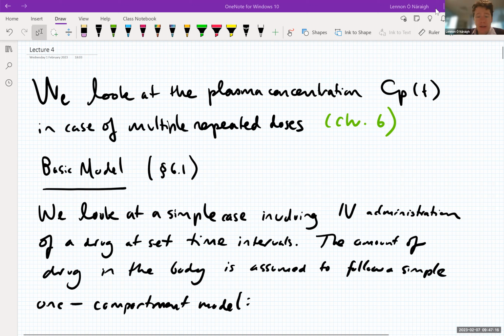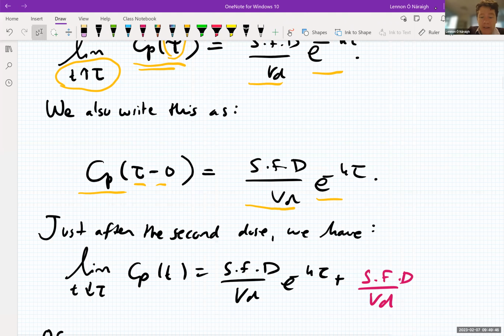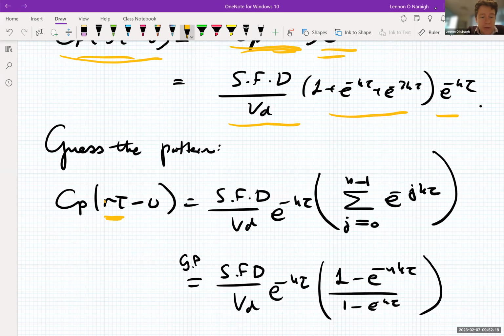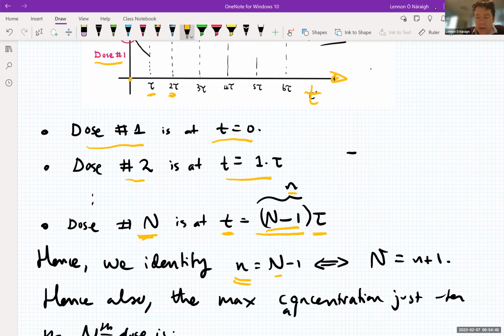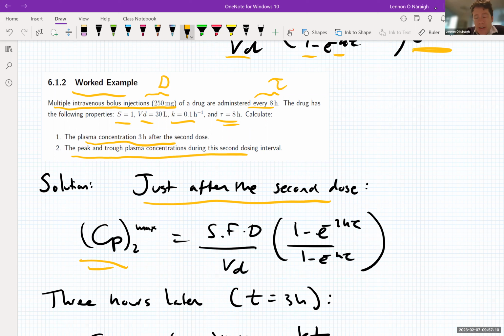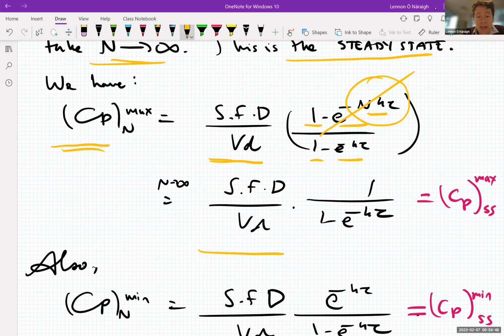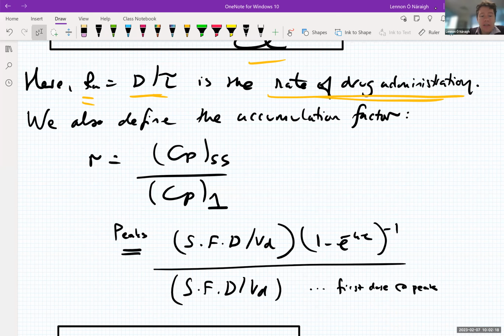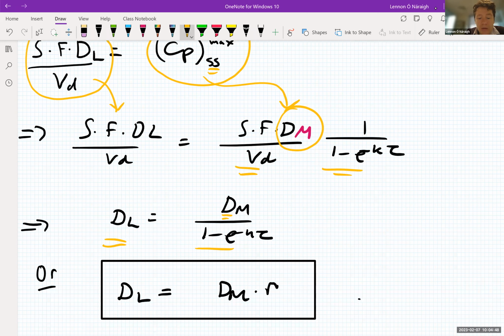Lecture 4 - Compartmental Models in Pharmacokinetics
Lecture 3 about Pharmacokinetics (4/4).  Part of a short course on compartmental modelling in Pharmacokinetics.